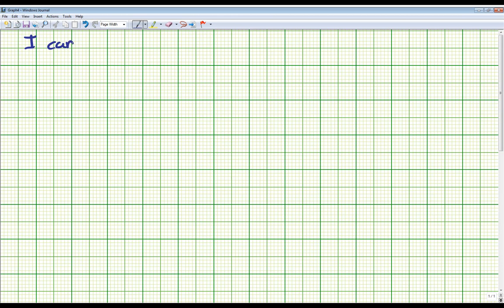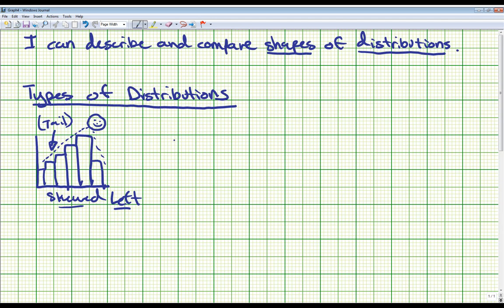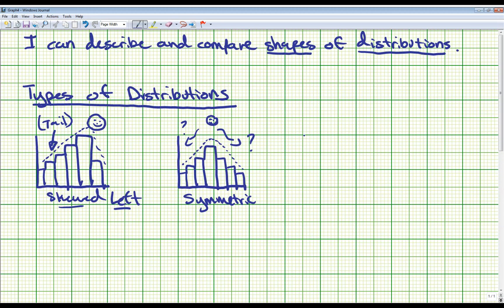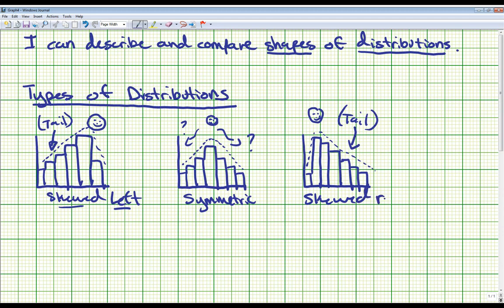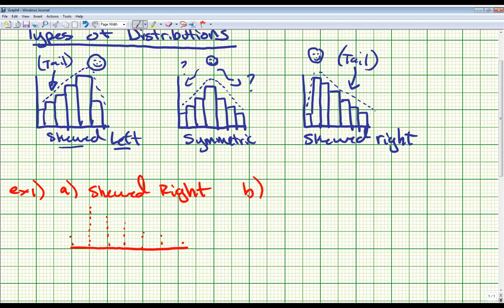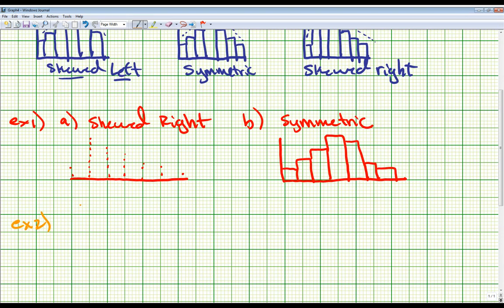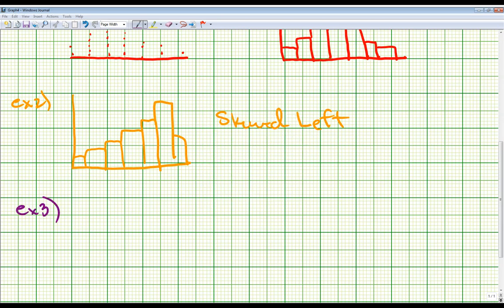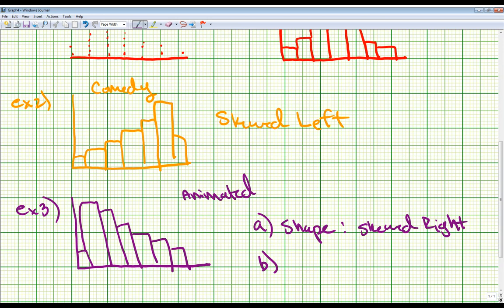Chapter 10 Lesson 3 Shapes of Distributions